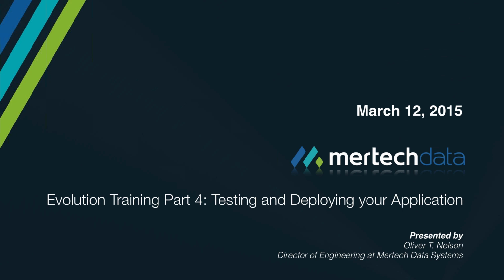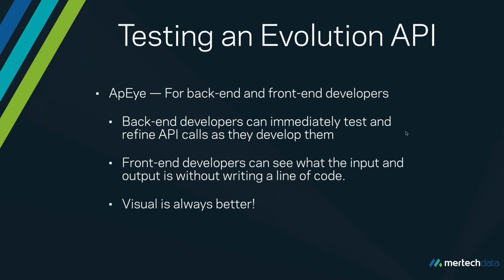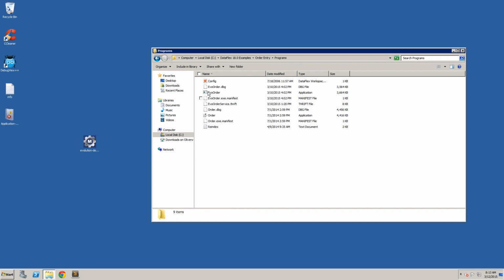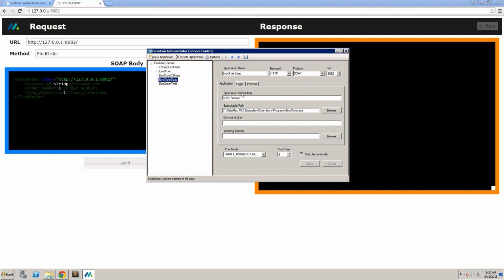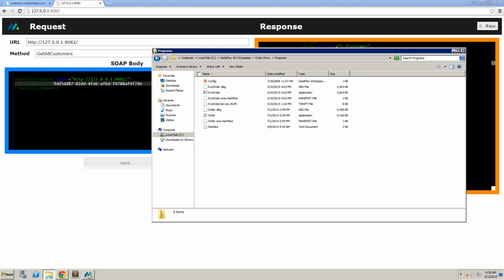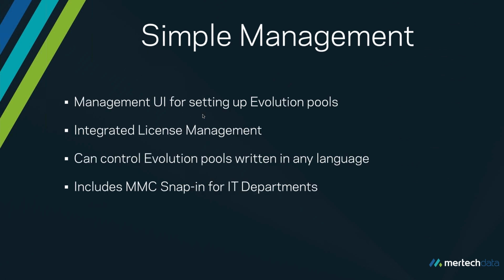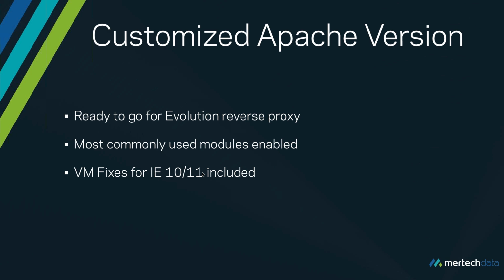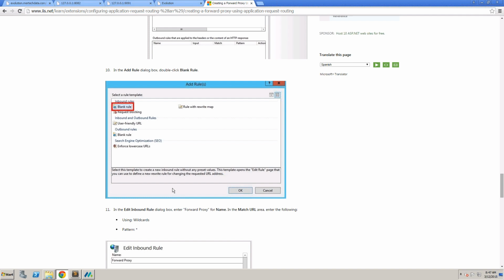Testing & Deploying Your First Application with Evolution [now Thriftly.io]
This presentation covers the API testing framework built into Evolution as well as installing Evolution on your machine. New features include a plug-in for Microsoft Management Console to manage Evolution and an online license activation process which gets you up and running quickly.